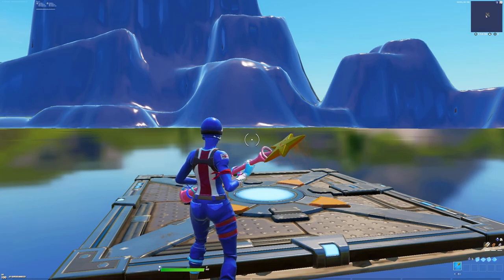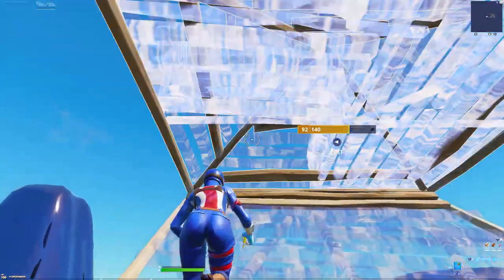First Time On 165hz | Fortnite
In todays video i showcase you my reaction of 165hz with my gaming pc. This whole time i was playing on 75hz with a 1k gaming pc but finally i get witness the 100+ fps. If anyone is still on 60 hz i highly recommend to get 144hz at least if you have the budget and the good pc.

Pc specs:
Palit RTX 2070 super
32GB Ram 4133mhz
Ryzen 9 5900x
1500GB storage max